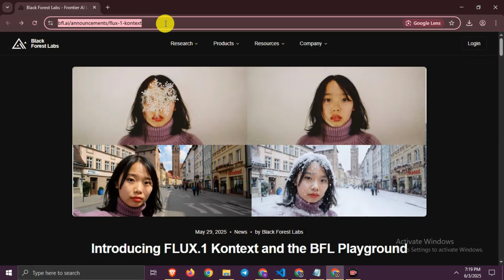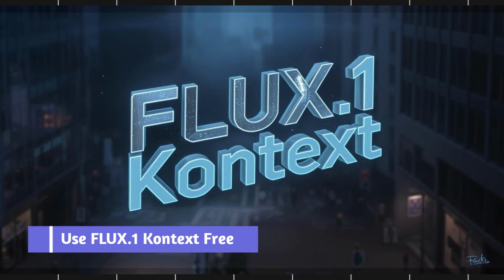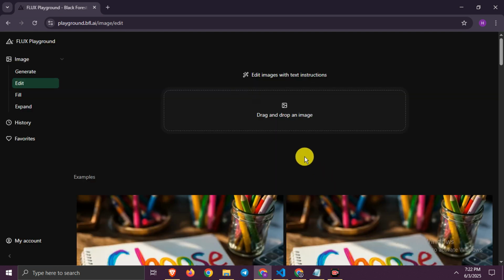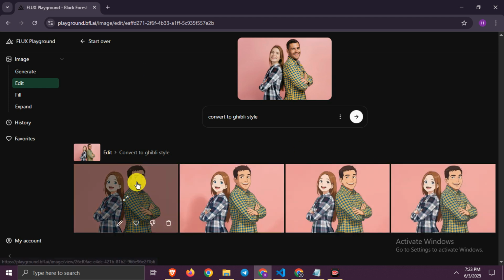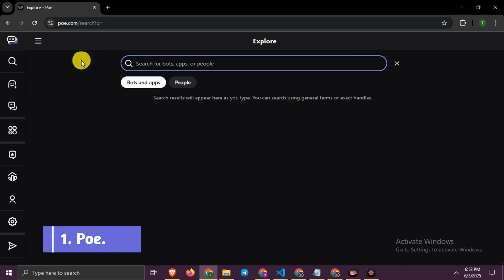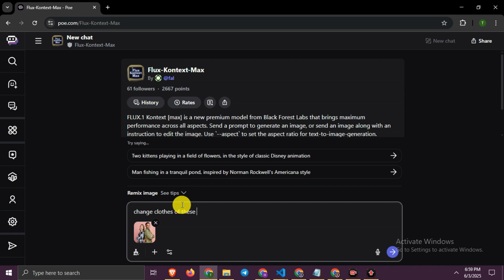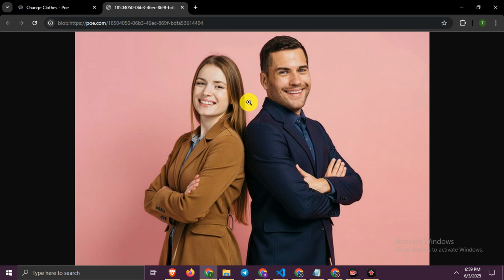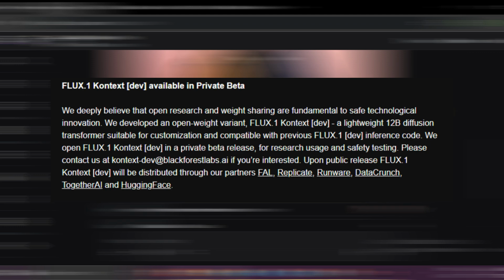Top 2 Ways to Use Flux Kontext for Free | Free Consistent AI Image Editing with Flux Kontext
Discover how to create stunning, consistent AI-generated images and edit them with ease—all for free! In this video, we walk you through two simple ways to access powerful image generation and editing tools without spending a dime.

Whether you're an artist, content creator, or just curious about AI visuals, this guide will help you get started quickly. Watch as we transform sample images into beautiful, stylized artwork and show you how to achieve pro-level results with just a few clicks.